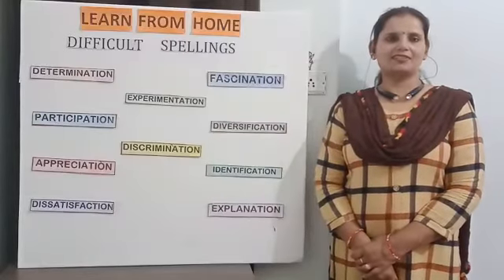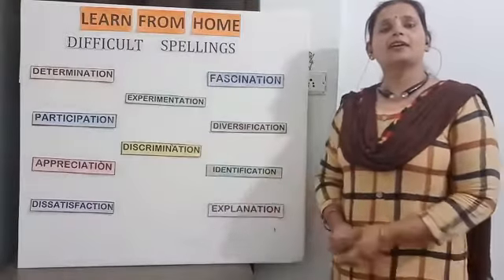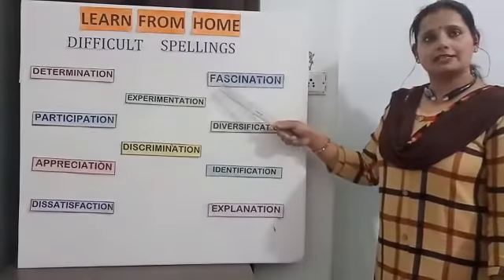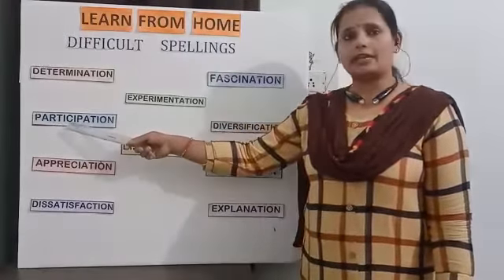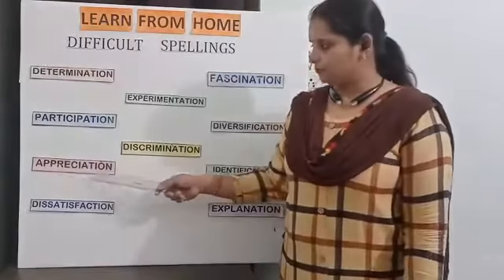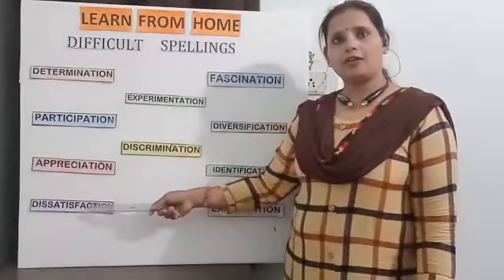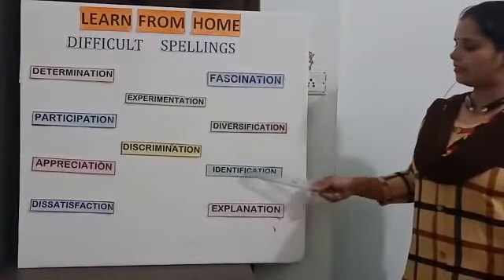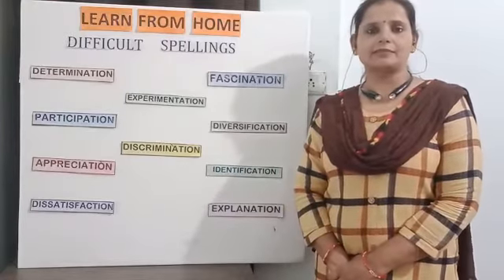Activity Class - Difficult Spellings